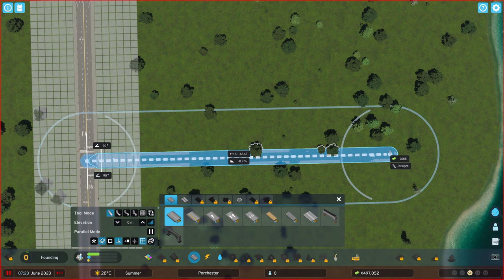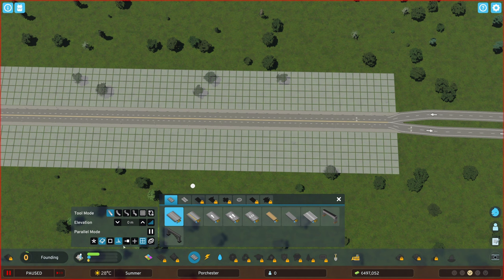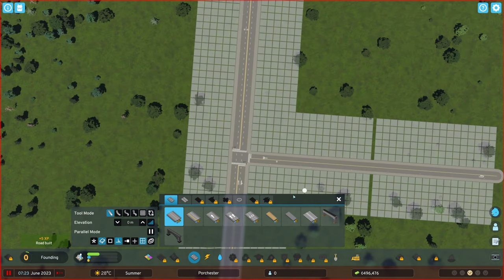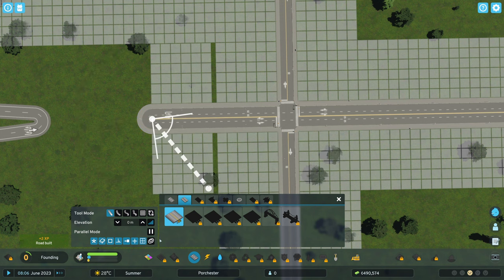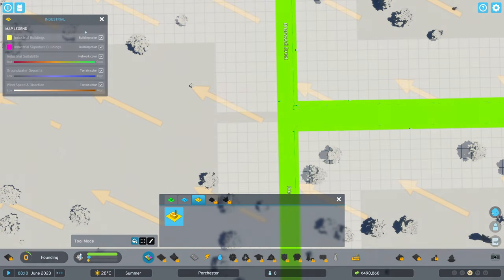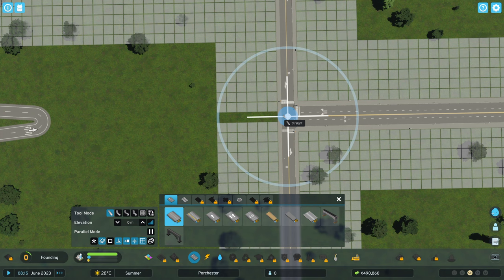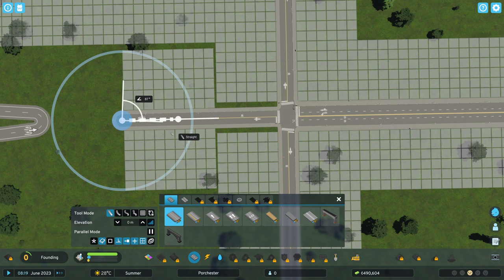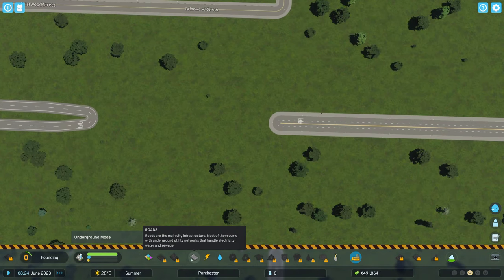A New Start on Corral Riches - CITIES SKYLINES II [NA]: MODDED #1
Mods used:
529 Tiles Lite
Anarchy
Better Pedestrian Pathfind
Cim Behavior Improvements
City Monitor
Custom Vehicle Pathfind
Extended Road Upgrades
Extended Tooltip
First Person Camera
Free Range Camera Lite
Legacy Flavour
Line Tool Lite
Population Rebalance
Road Wear Remover
School Capacity Balancer
Speed Limit
Traffic Lights Enhancement Alpha
Tree Controller
Unemployment Monitor

Dive into the world of unlimited city building with Cities: Skylines II, the ultimate city-building game. Build your own metropolis from the ground up and manage every aspect of urban life, from roads to the economy. Every decision has consequences, and you must plan strategically to make your city thrive. The deep simulation and living economy turn your city into a living, breathing world that never sleeps.

Build without limitations, with epic scale and endless possibilities. You have complete control over your city's growth while considering the needs and desires of your residents and the challenges of a dynamic world, including changing weather and seasonal issues.

Discover the power of mods to further customize your city and join a growing community of builders. Cities: Skylines II delivers the most realistic and detailed city-building experience ever, with stunning high-resolution graphics that will inspire you to create the city of your dreams. Get ready for deep simulation, epic scale, and influencing the fate of your residents in this dynamic city-building game.